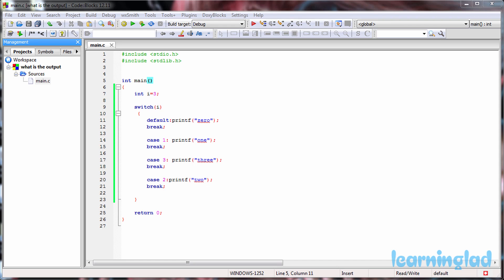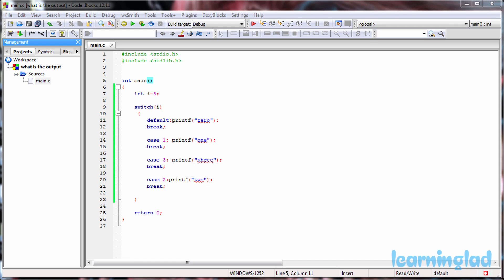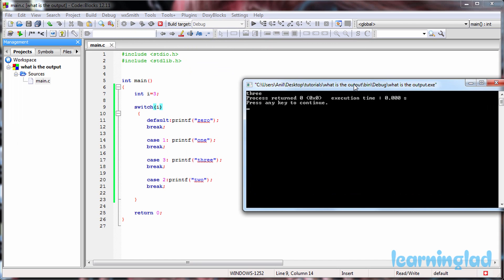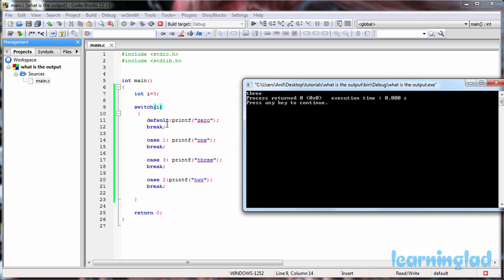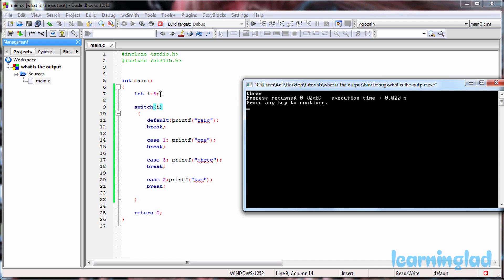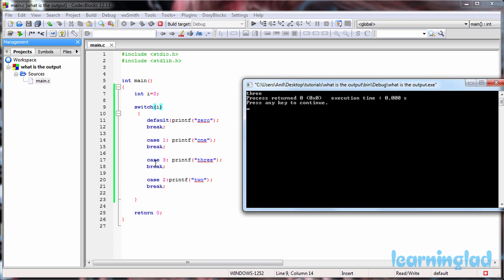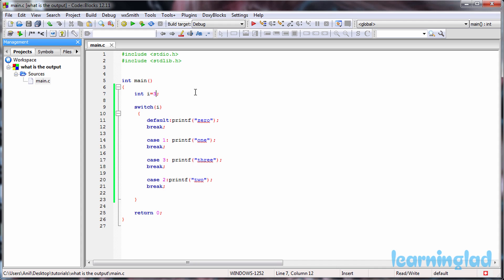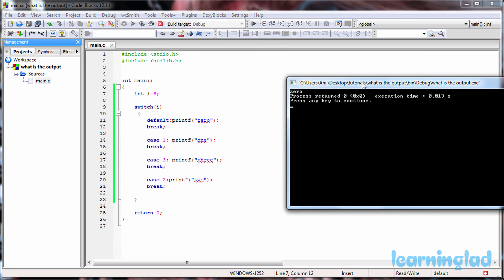What is the Output | C Programming Questions & Answers | Video Tutorials